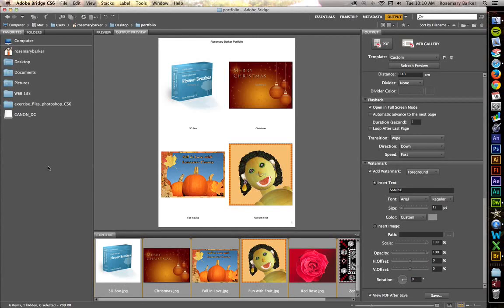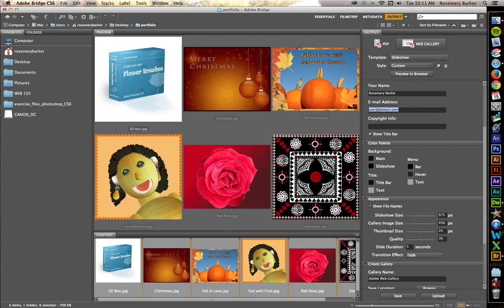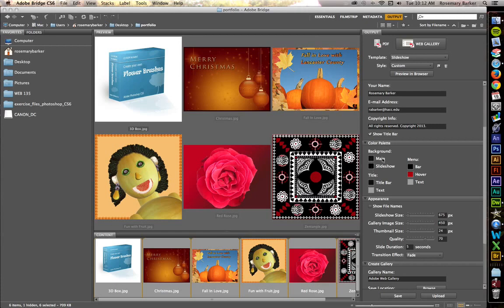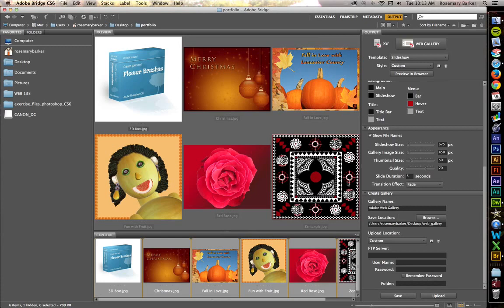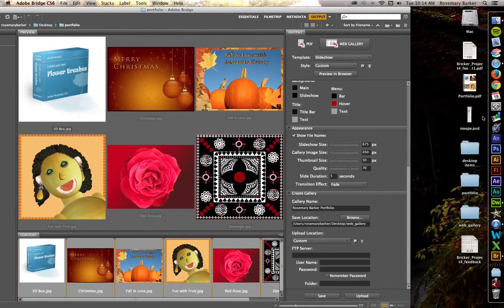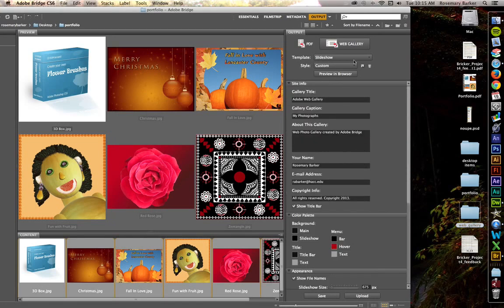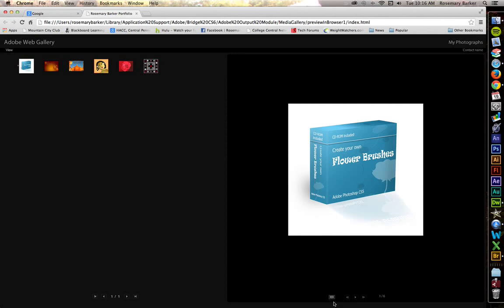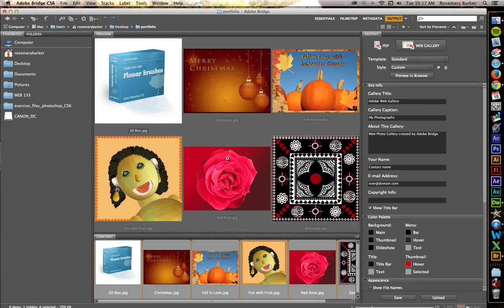Create a Web Gallery With Adobe Bridge